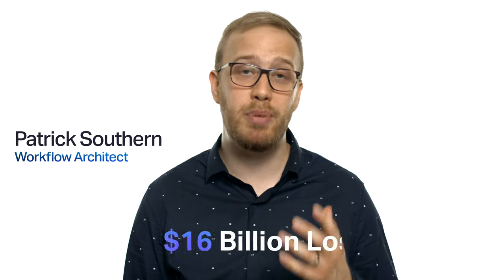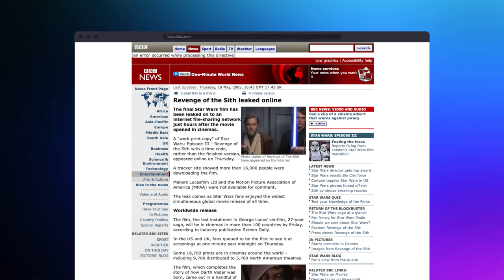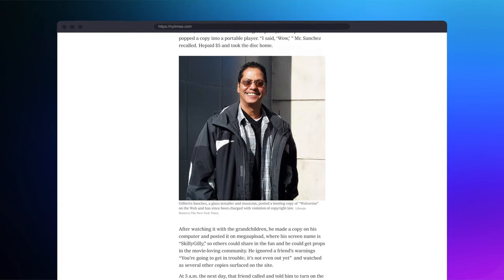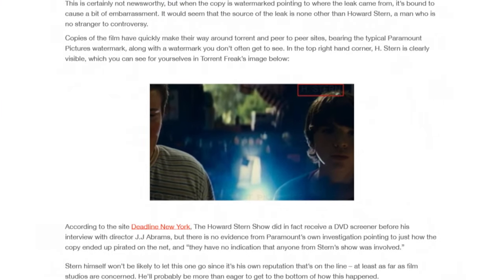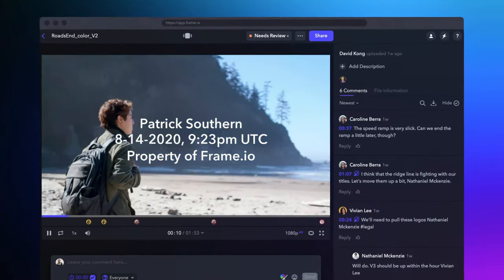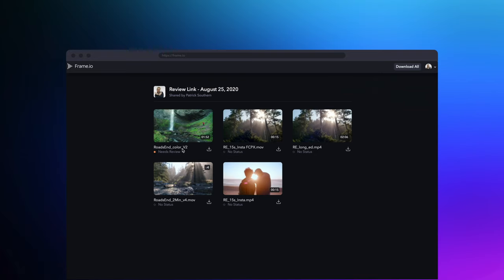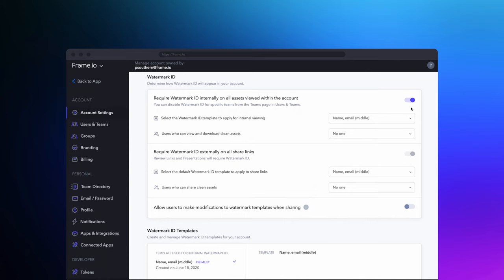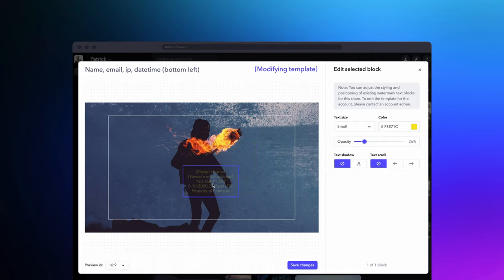Frame.io Explained: Watermark ID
Real protection in real-time: our Watermark ID feature can now be globally applied to all content across your entire Frame.io account, giving you ultimate security and peace of mind.

–––  About Frame.io –––

–––  Social Media! –––